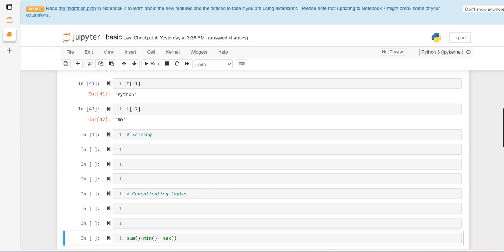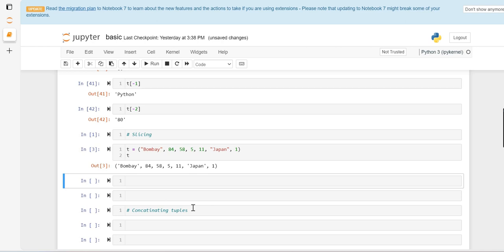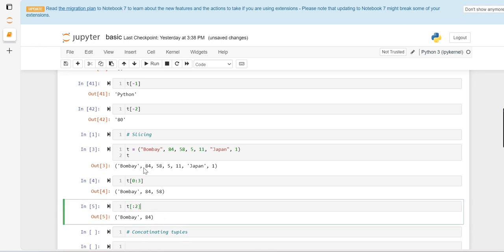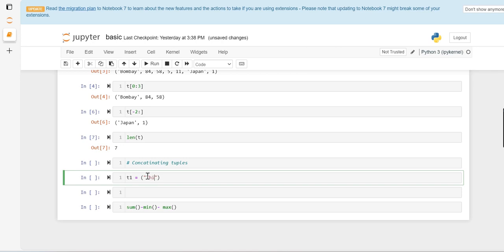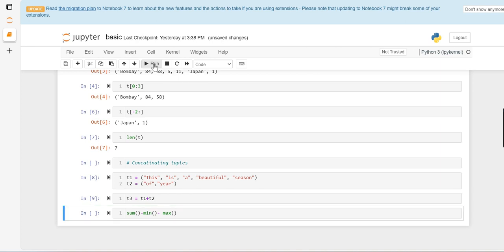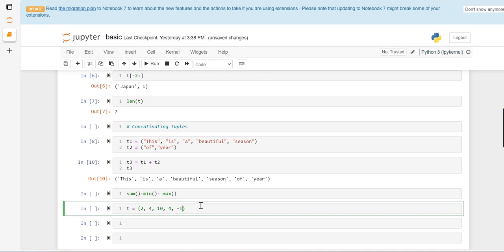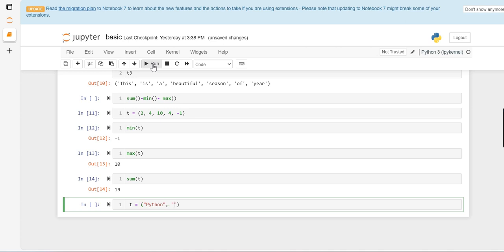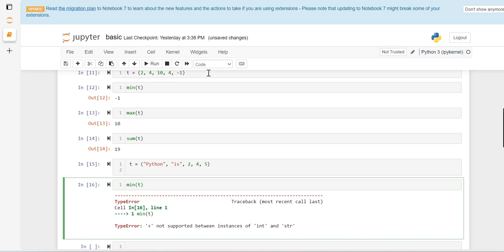#22- Tuple Operations in Python | Python Tutorial for Data Science | Python Tutorial for Beginners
Tuple Operations in Python |
Python Course for Data Science |
Python Tutorial for Data Science |
Python for Data Science |
Python for Data Analyst |